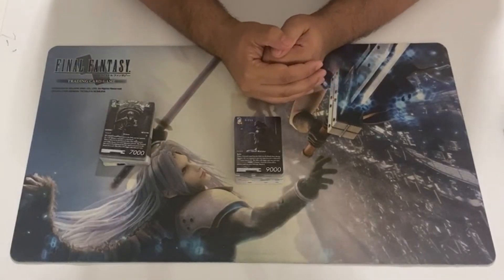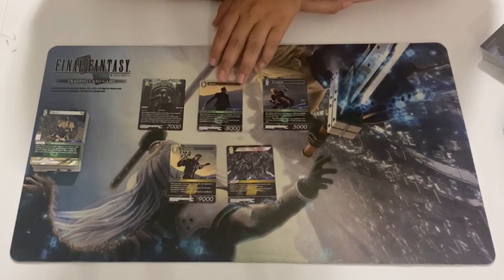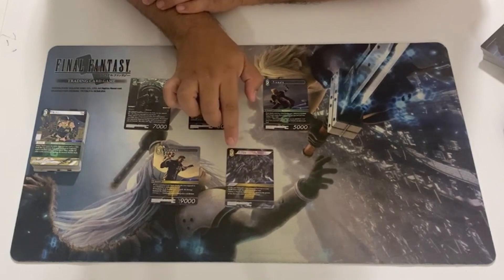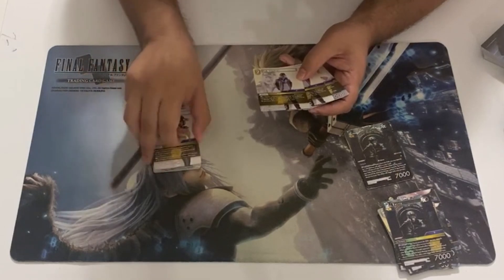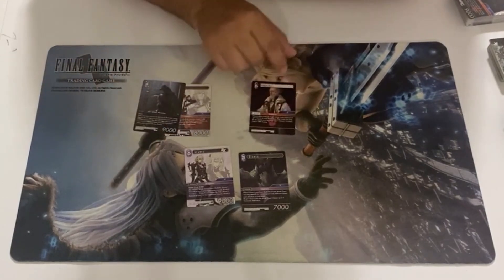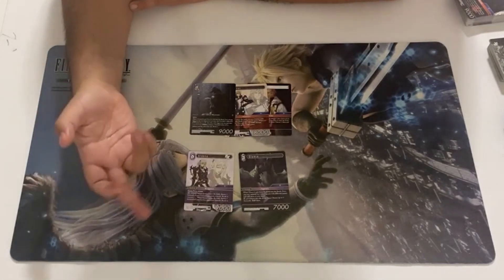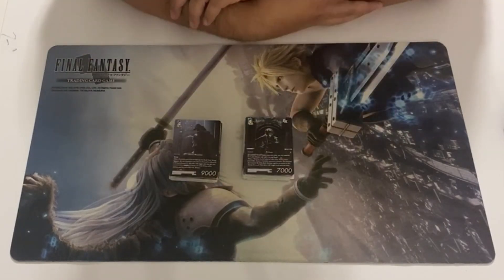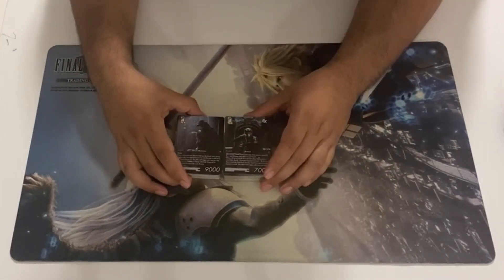Let's Taco Bout It: FFTCG Noctis Vs Ardyn Two-Player Starter Set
A quick review of the contents and my thoughts on the new Noctis vs Ardyn Starter Set that just released for Final Fantasy TCG.